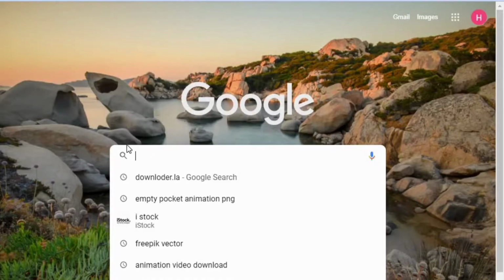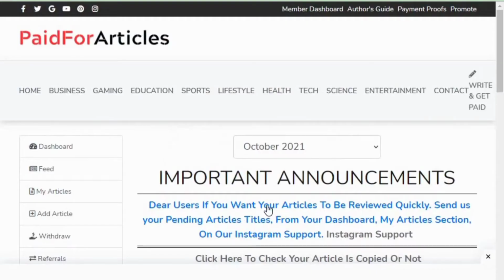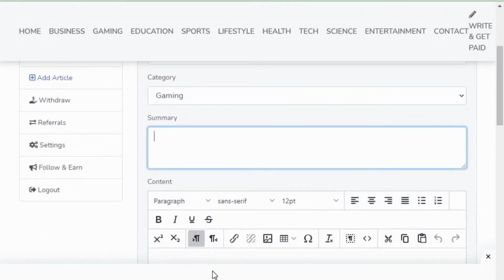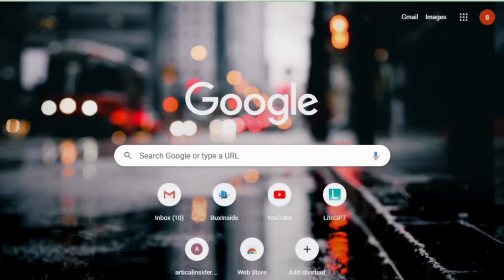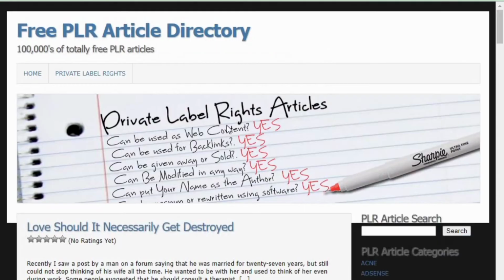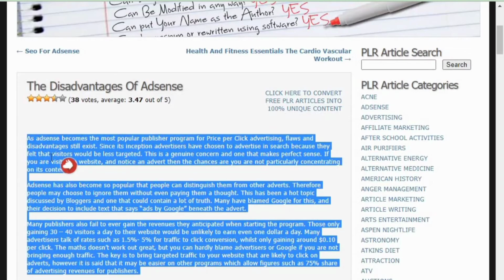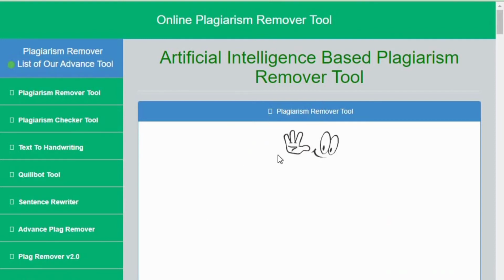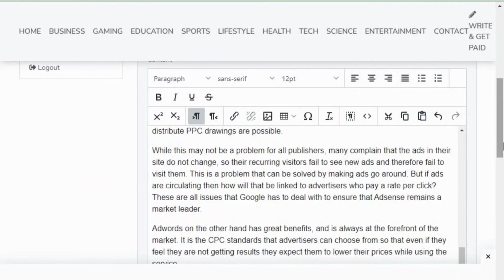Best websites to make money online||How Too||Article writer job||Part time job||Full time job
Title=
Description=
So friends as you know I give you information about full time job part time job and how to work online frome home
So this is a job I have brought for you today in which you can easily earn thousands of dollars without spending a single dollar
Warning=
I have nothing to do with this website nor am I promoting this website I am just looking for ways to make money online and give you information of different websites.  Later, if you have any complaints about this website, I will be excused from this website